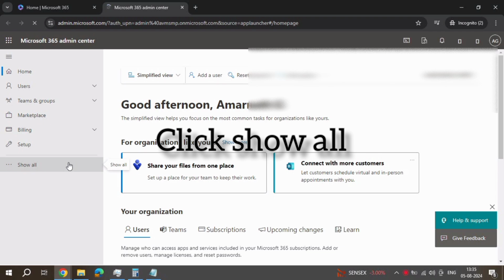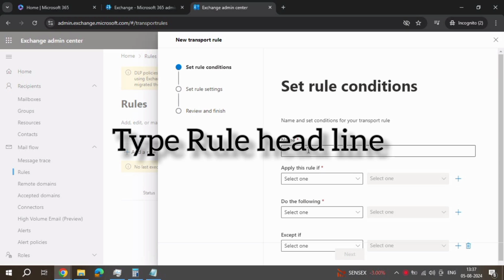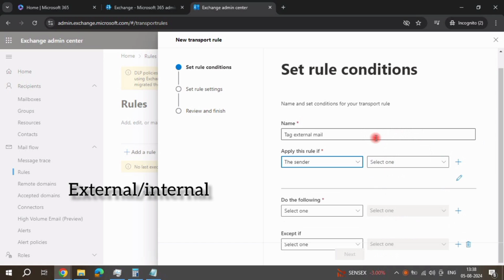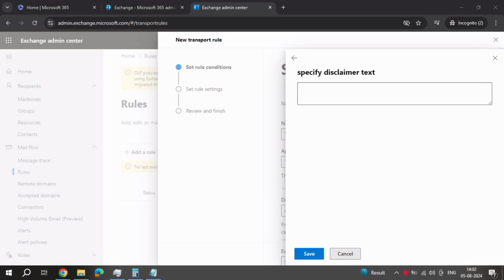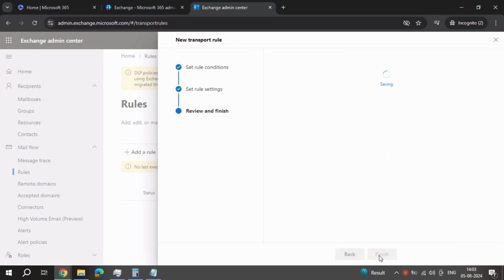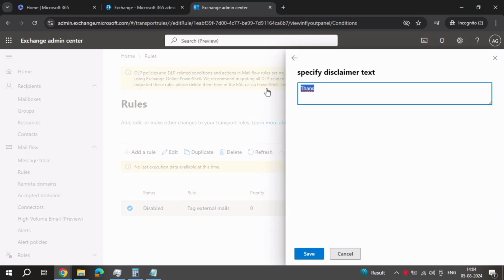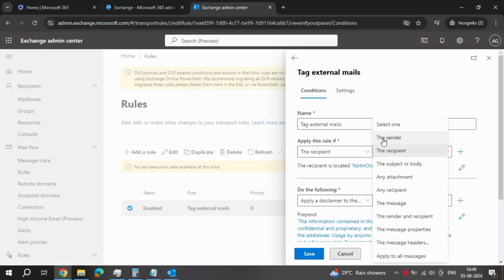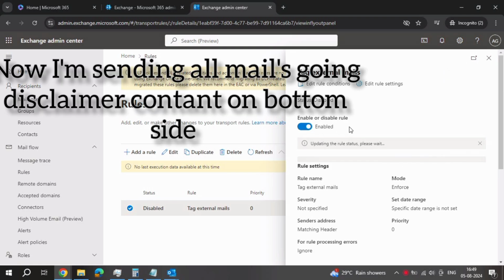how to add rule for disclaimer in office 365 mail